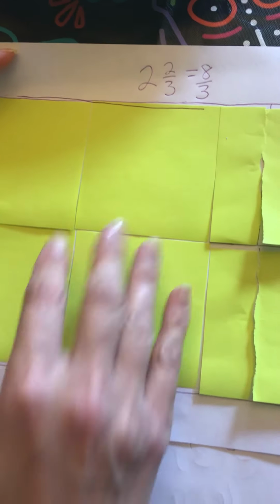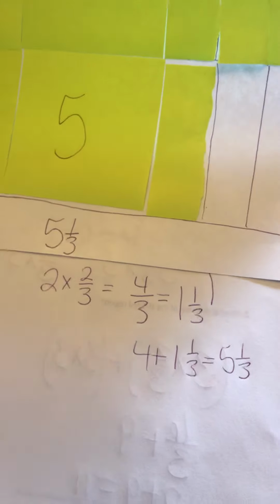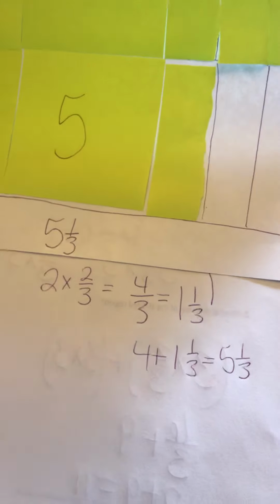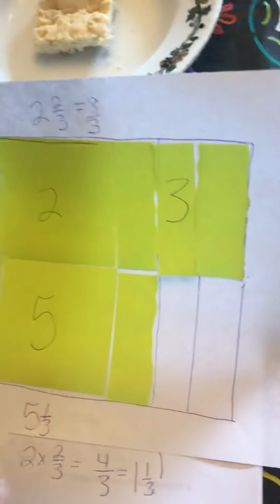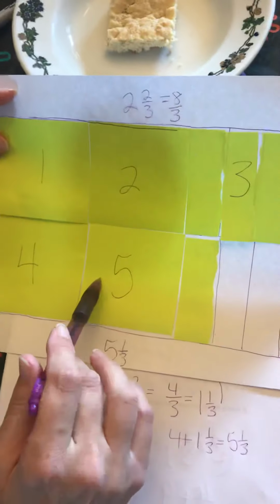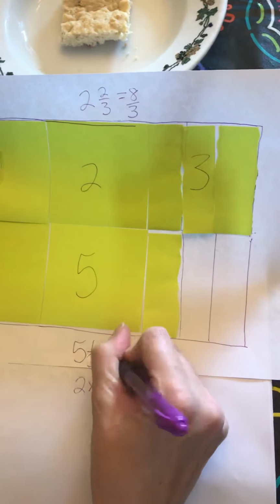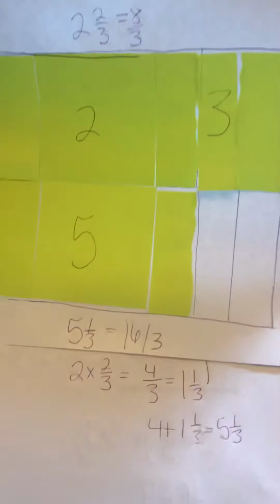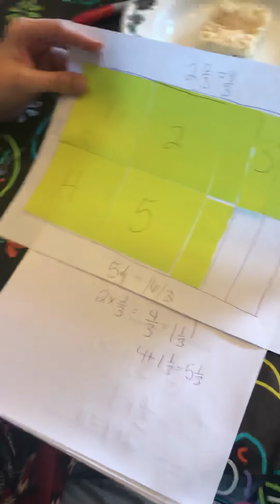Cornbread and area with fractional sides